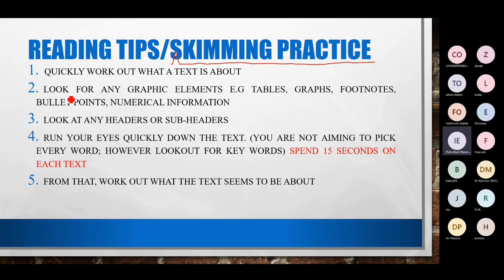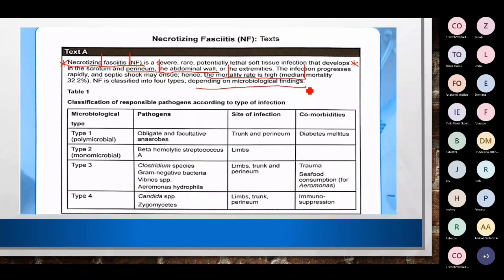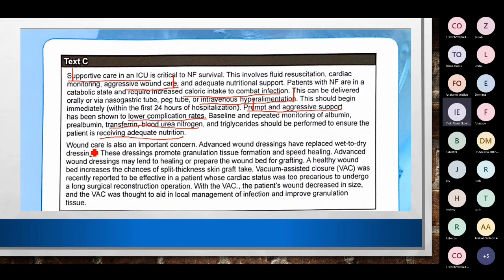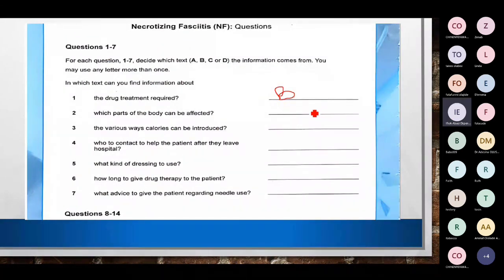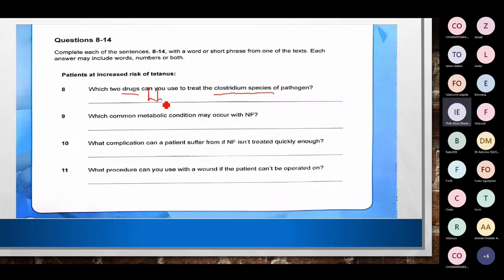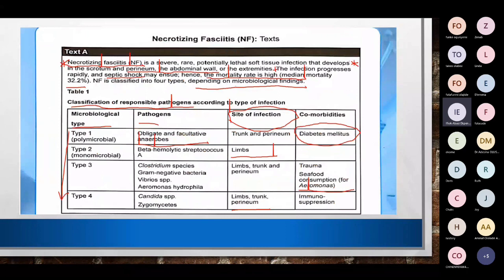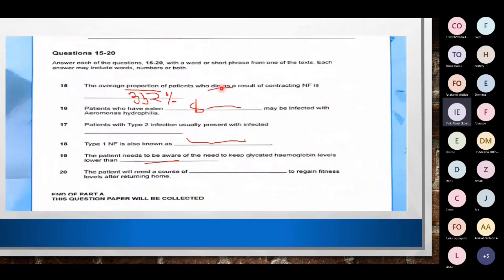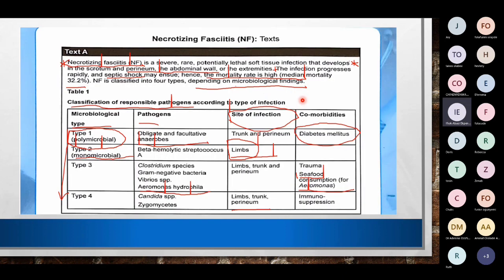How To Ace OET Reading Part A(Tips and Case Studies)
The video encompasses a range of reading exercises, which comprise case studies, and speeches. Additionally, the video offers tips and strategies for enhancing reading part A comprehension, such as recognizing critical vocabulary and applying active reading techniques.

This video is valuable for learners of diverse proficiency levels, spanning from beginners to advanced learners.

Are you a healthcare professional? Are you looking for an OET Academy where you can pass your OET exam in one sitting?

OR

Join our official pre-registration telegram group, please use the link to join👇🏻👇🏻👇🏻